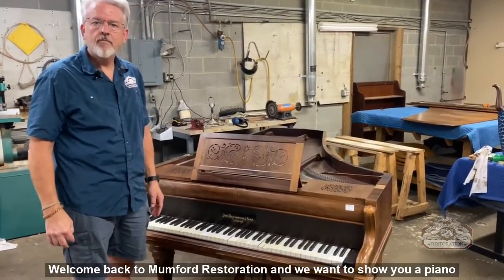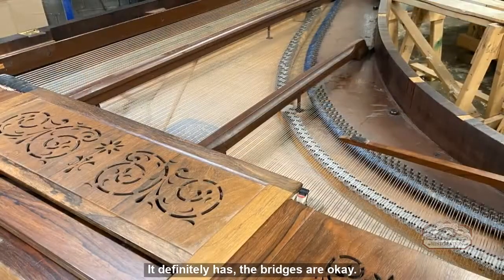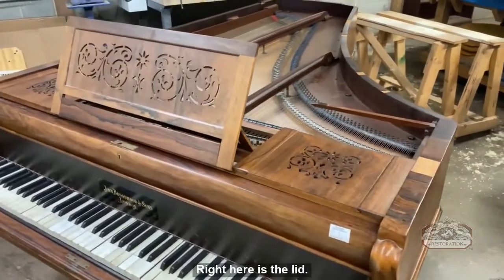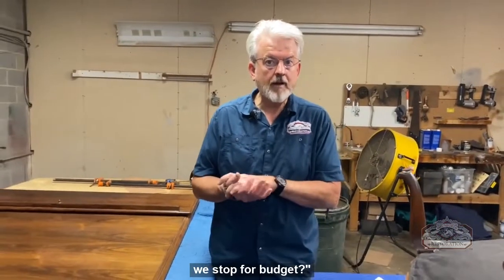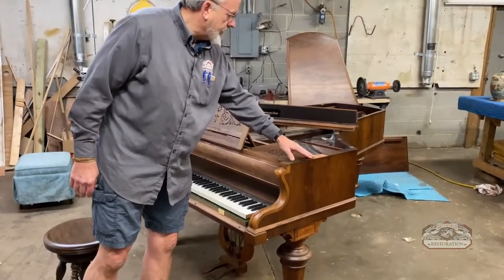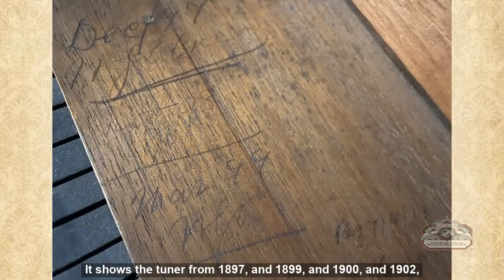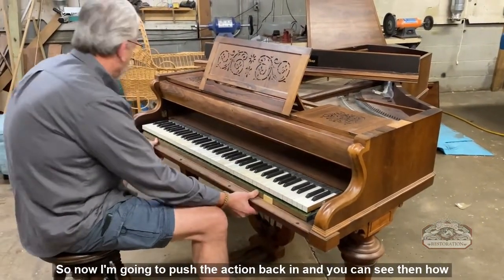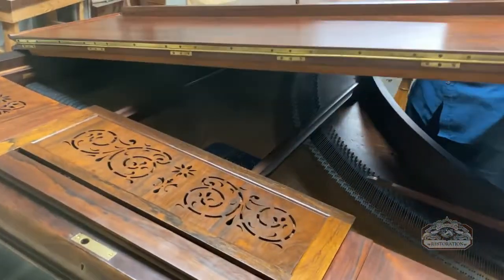Piano Restoration | John Broadwood & Sons Piano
The John Broadwood & Sons piano company was established in London in 1728 and is considered to be the oldest surviving piano manufacturer in the world. They even hold a Royal Warrant as a manufacturer and tuner of pianos for the royal family and their pieces have been played and kept by Haydn, Beethoven, and even Chopin!

It's easy to see why so many talented musicians played these pieces, they are simply beautiful and really well built.  We were able to help with this Broadwood & Sons piano by working on the action as well as helping to repair damage to the veneer.  The coolest thing was finding the tuner's marks though.  Since its early tunings in the 1800s, there are names and dates listed of many people who have helped to keep this piano in such great shape actually written out just behind the keys!